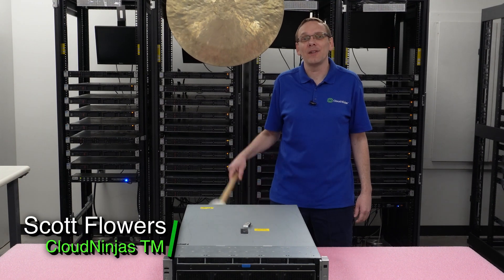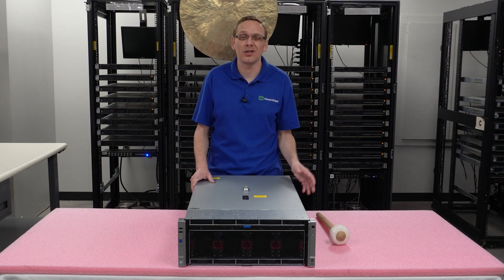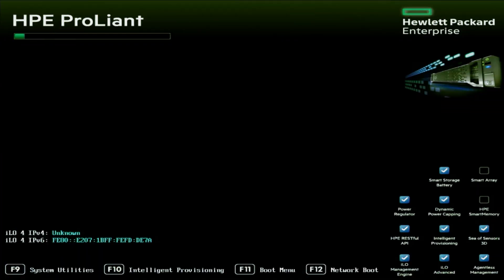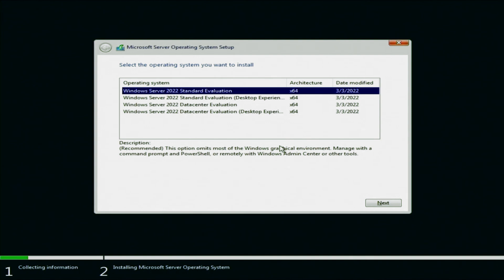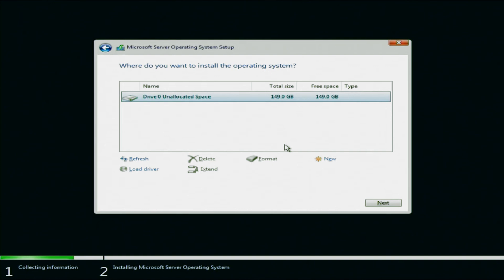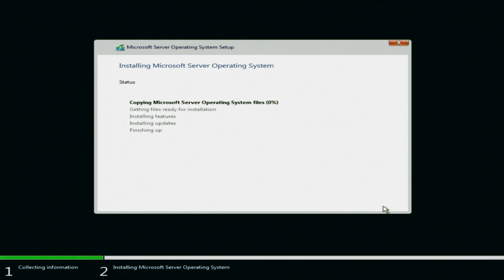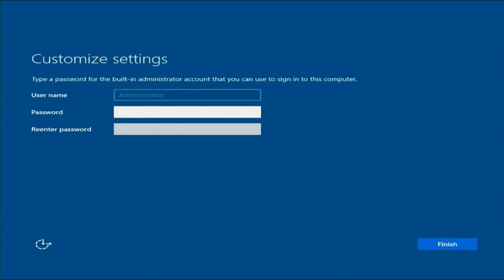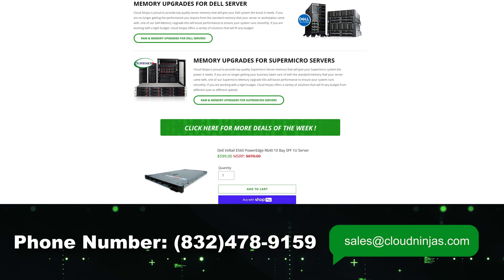HPE ProLiant DL580 Gen9 Windows Server Operating System Overview | Windows Server 2022 Install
HPE ProLiant DL580 Gen9 Server – This will be a continuation in our series, and we will specifically focus on how to install Windows server 2022 on your DL580 Gen9 server. This video series will include:

In this video we will show you step-by-step instructions on installing Windows server 2022 on your DL580 Gen9 server. This installation will require the use of a flash drive and a Windows Server ISO file. We will demonstrate how to get the ISO file for the server as well as how to install it into your server.

Check out our Deals of the Week for a chance to purchase a server at a competitive price: